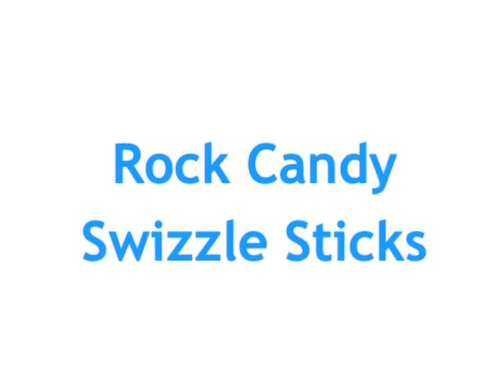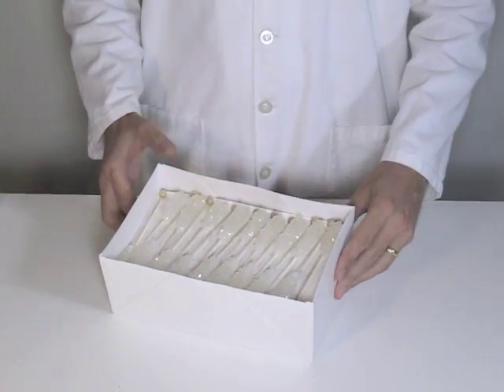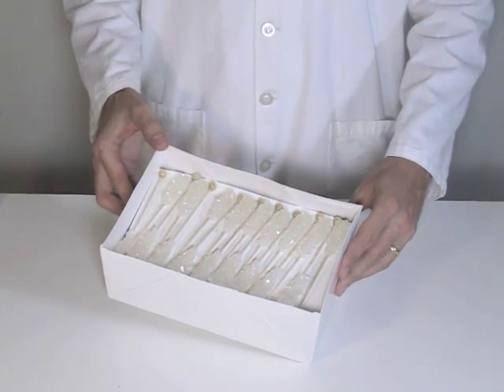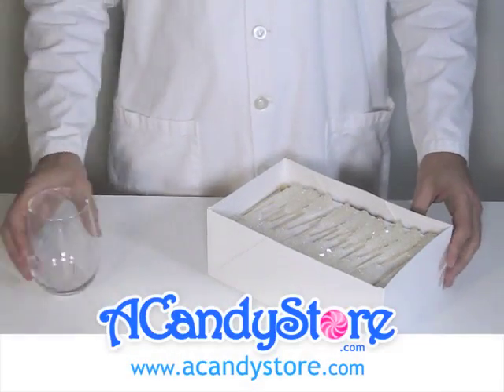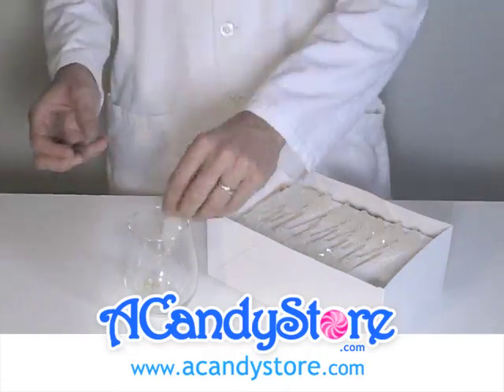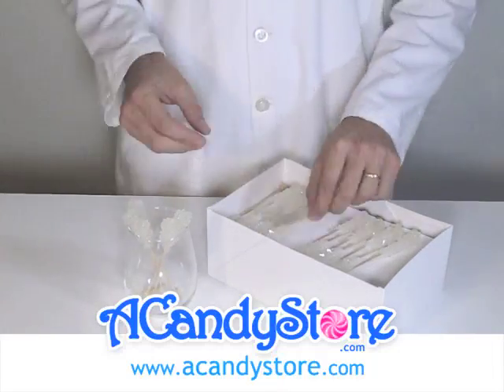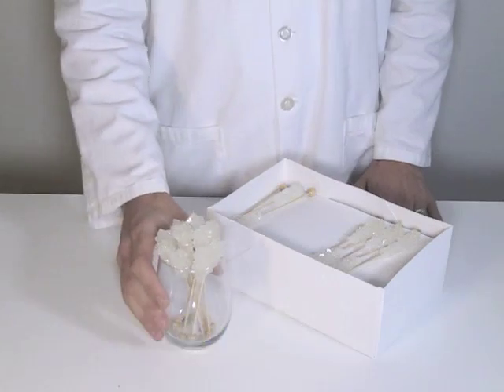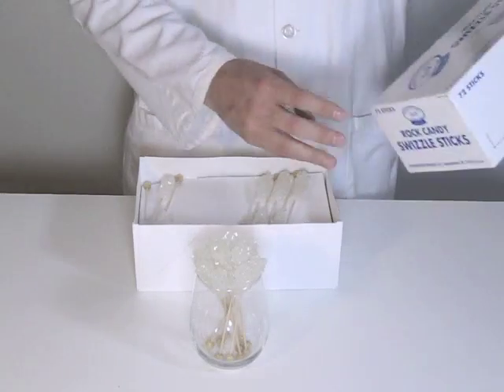Rock Candy Swizzle Sticks - How many in 5lb box? - CandyStore.com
They are great for coffee, tea and cocktails as well as nice looking decoration in a candy buffet at weddings and events.